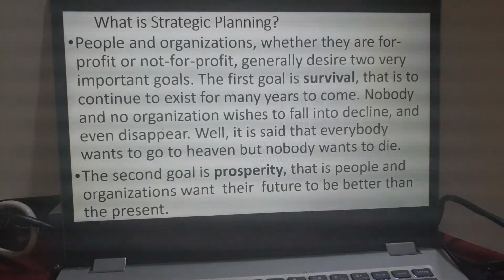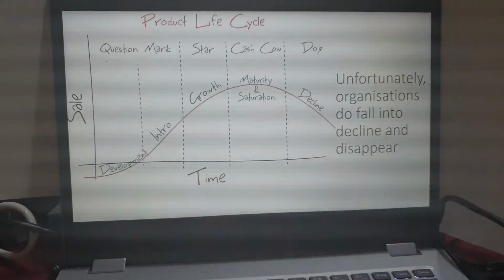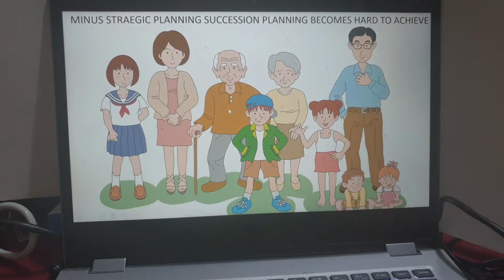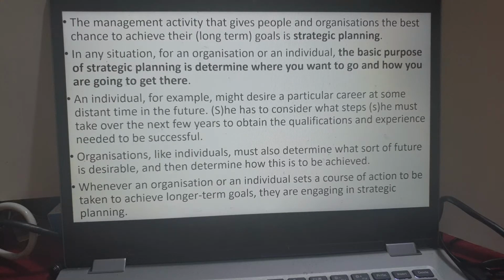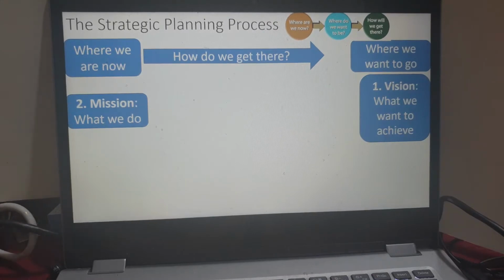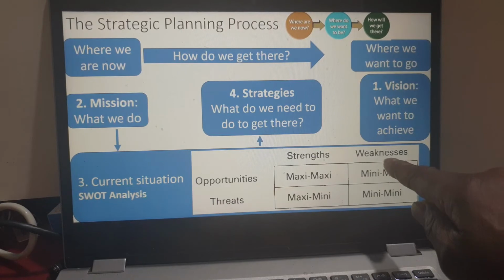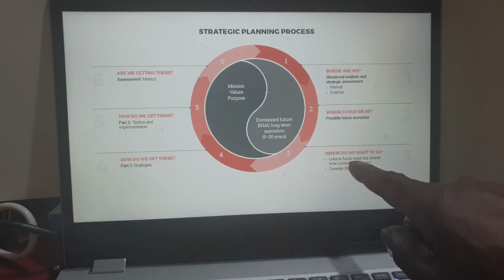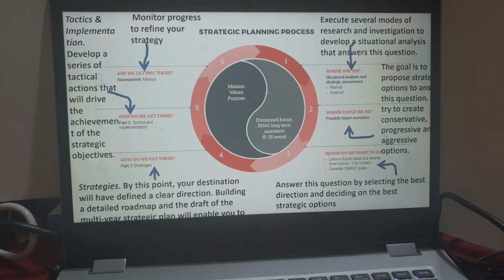For students and practitioners of strategy planning